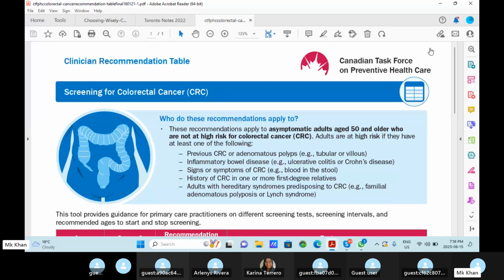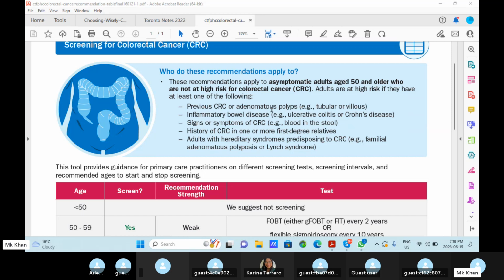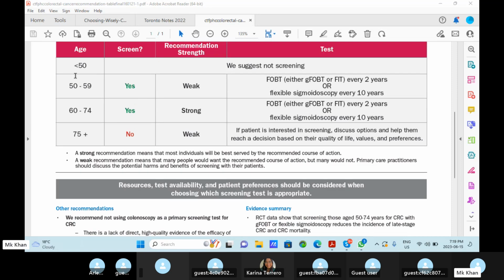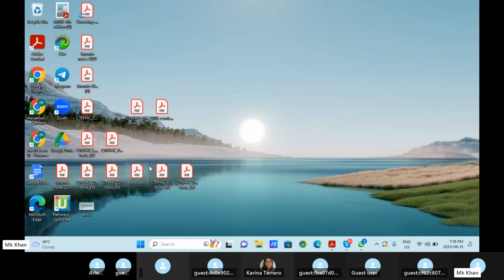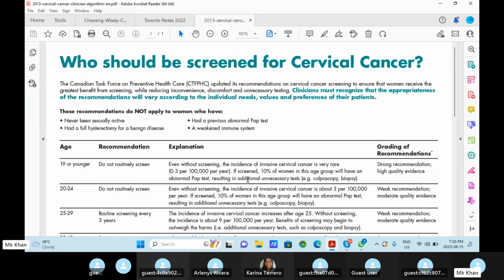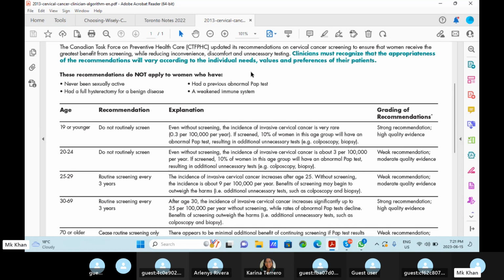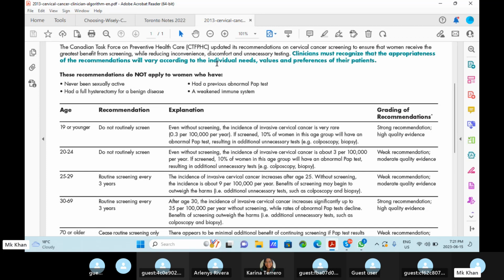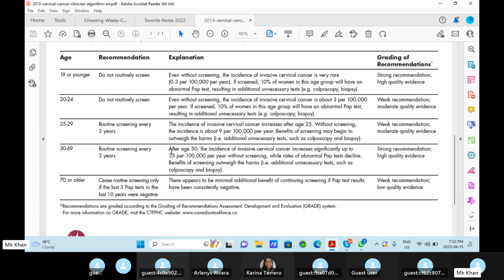canadian task force screening guidelines Video 20230615 232457 Meeting Recording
screening guidelines